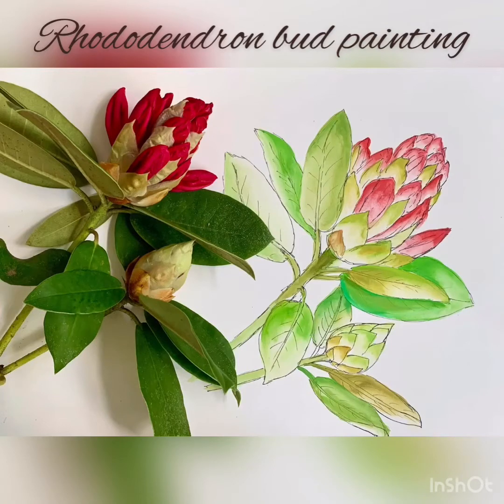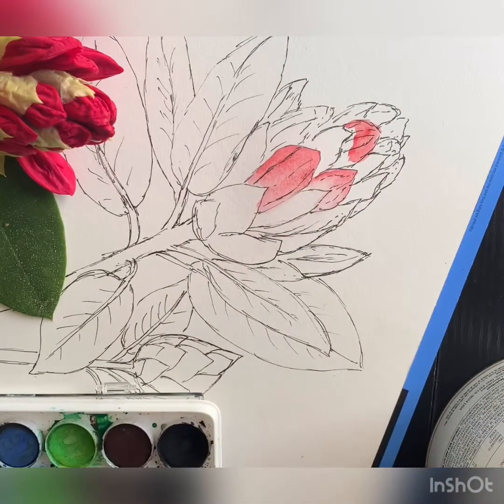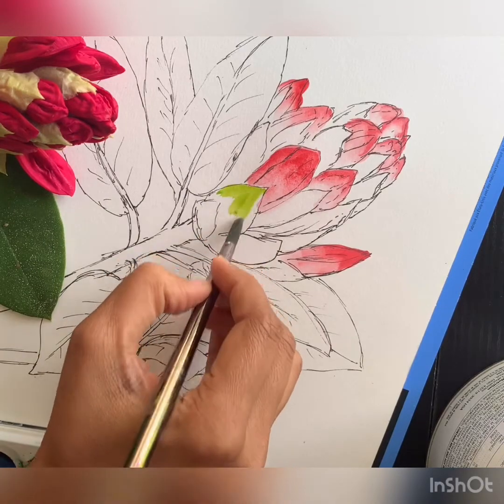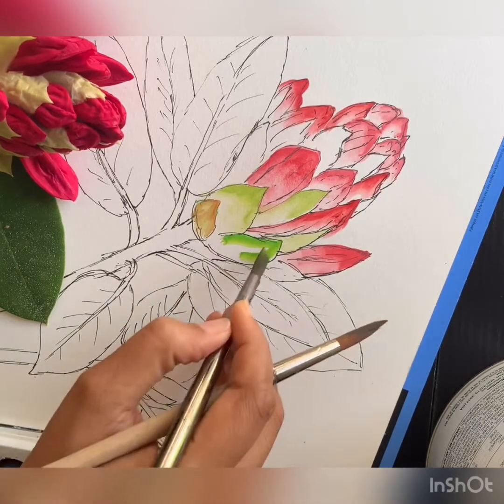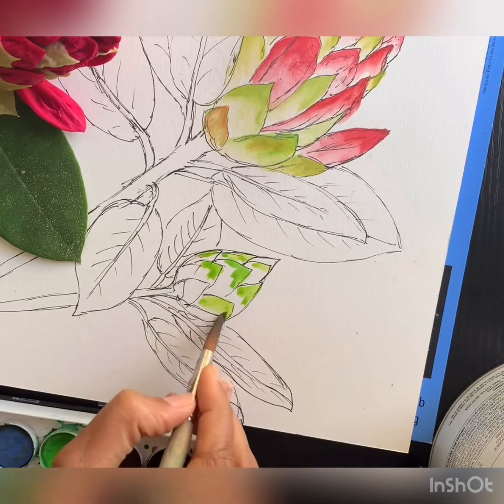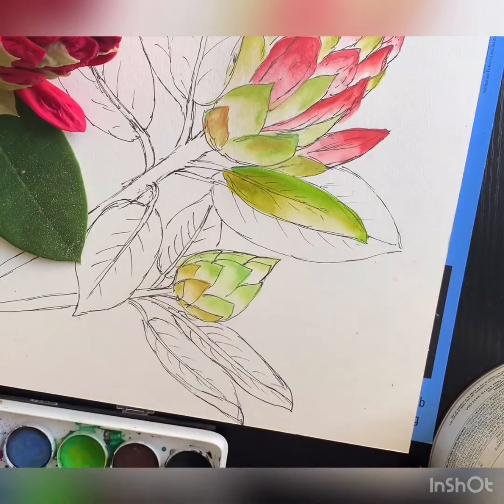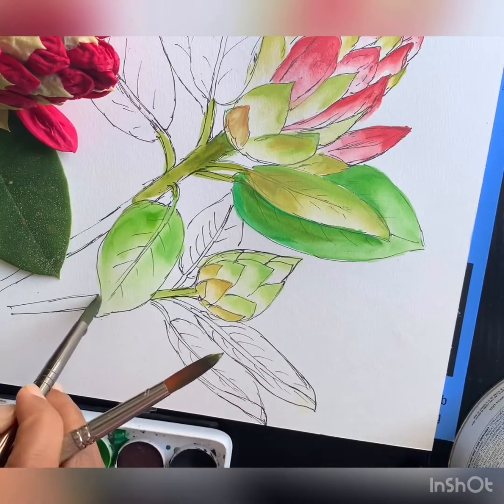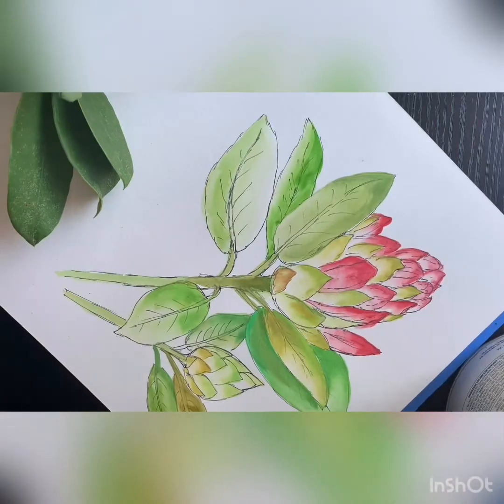Painting rhododendron bud in watercolor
Painting a rhododendron bud in watercolor paints. You need basic watercolor paint palate and 2 small round brushes for this project. I did the sketch portion in another video with fine line drawing ink pen which is water resistant. Please check out that tutorial on my channel. Hope you enjoy this!